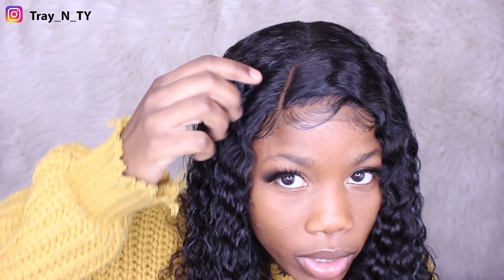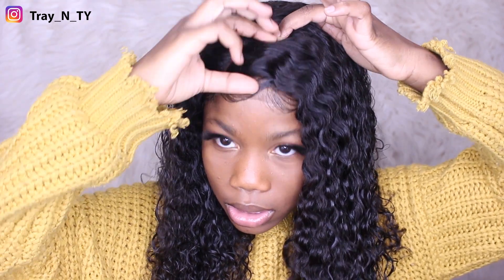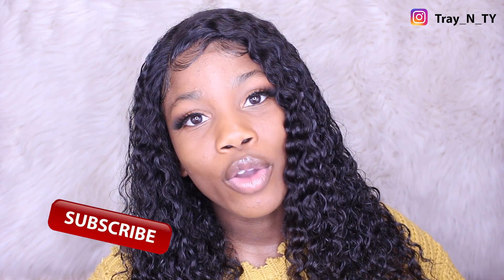kinky Curly | Isee hair 4 Month Review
1080p for BEST quality

Song
Mr Eazi - Surrender (feat. Simi)

Bundle and frontal deal

Couples channel!